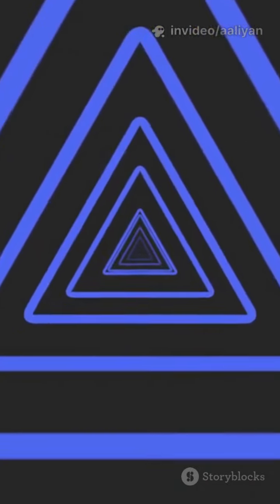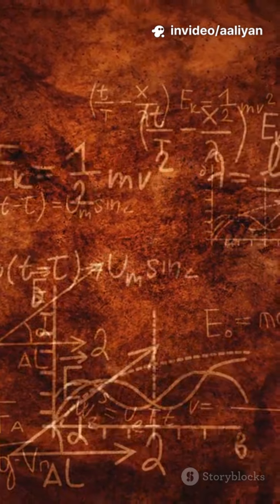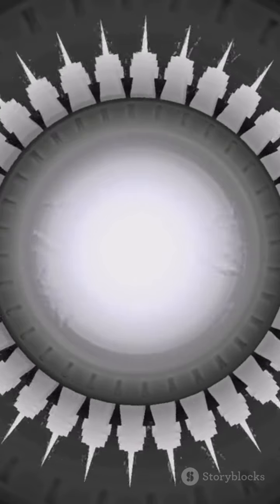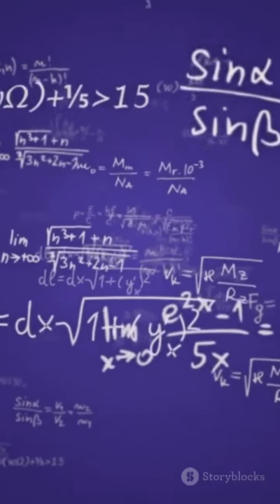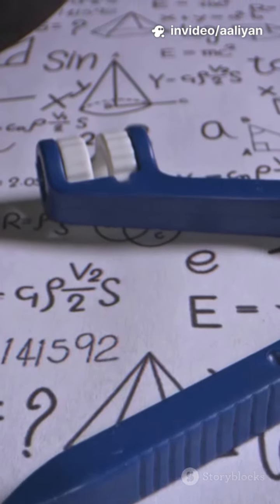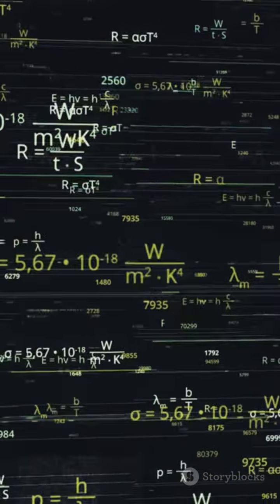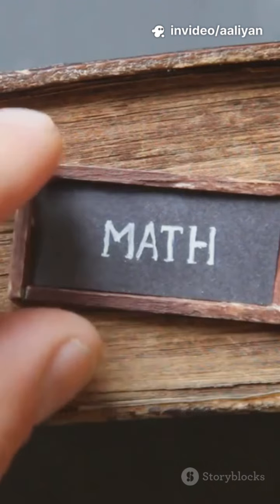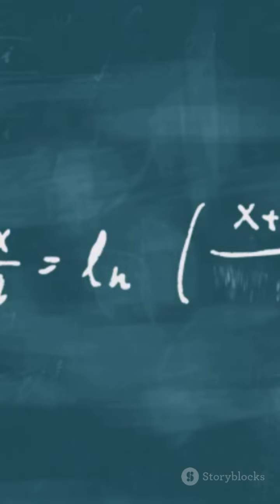Comment what topic you want your math professor to cover next!